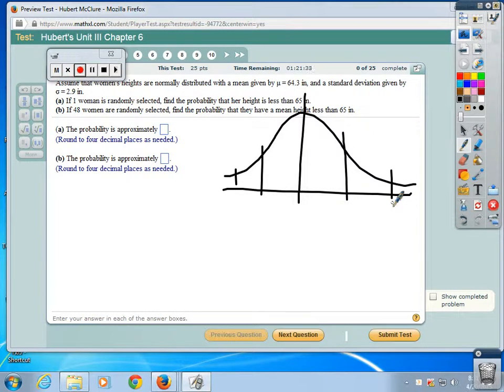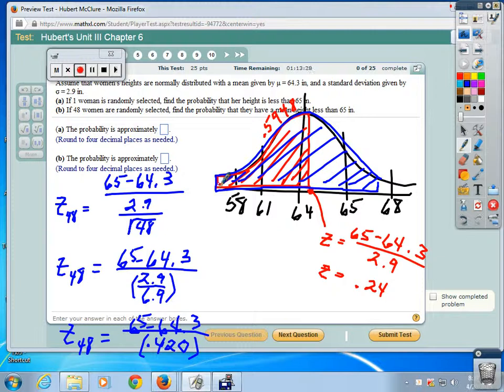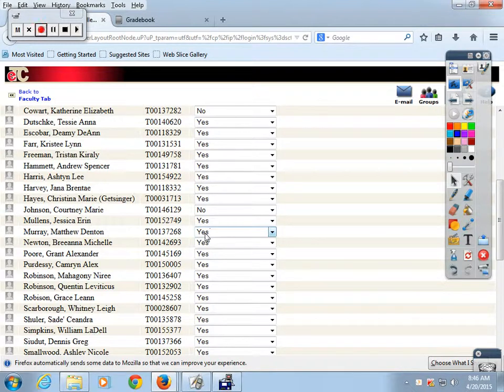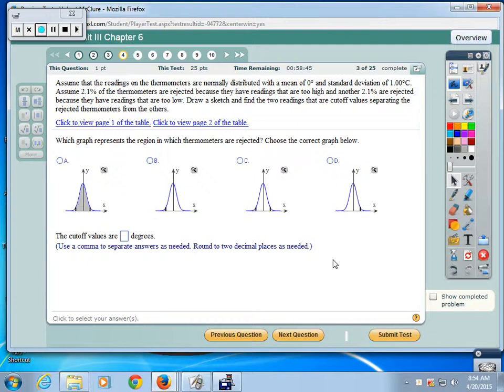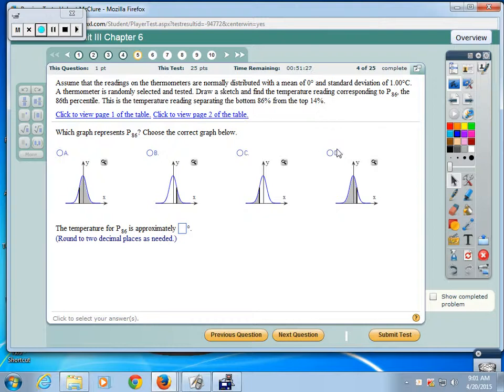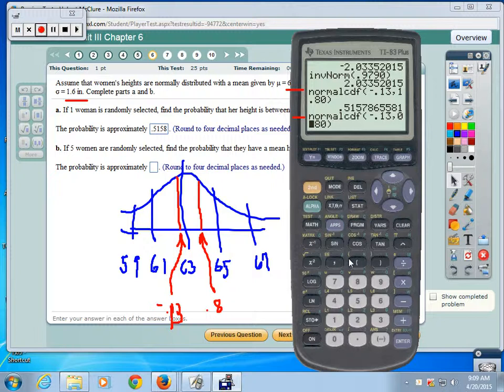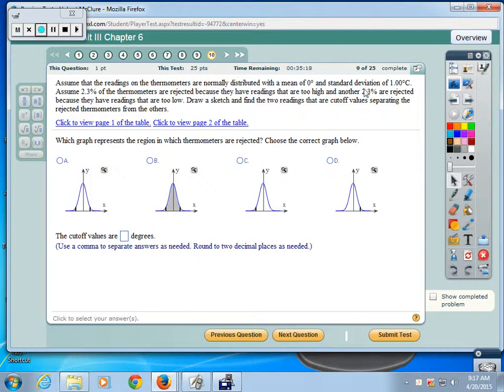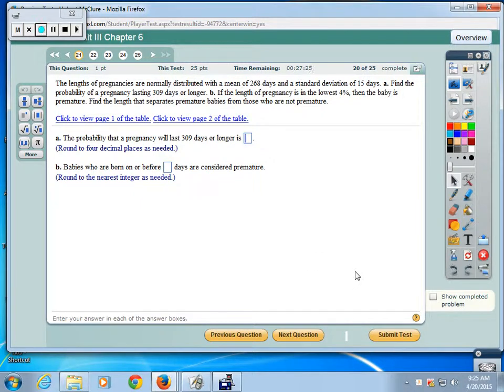MAT 120 042015 Chapter 6 review